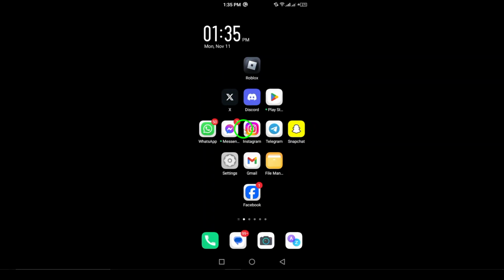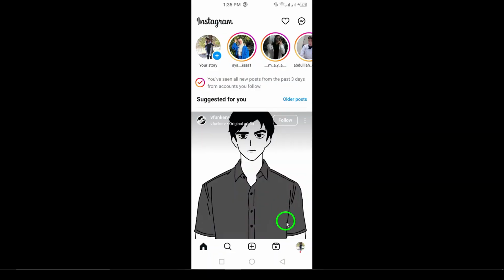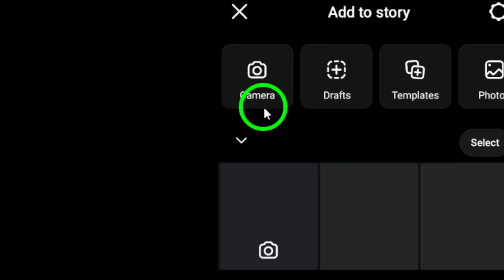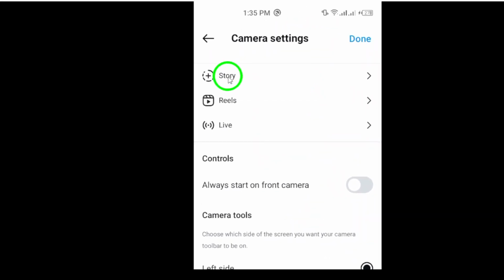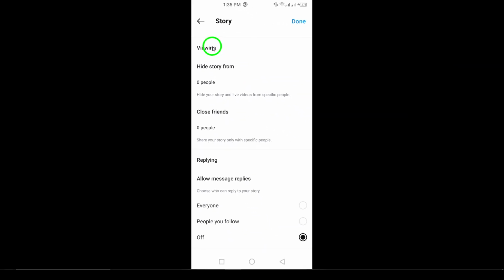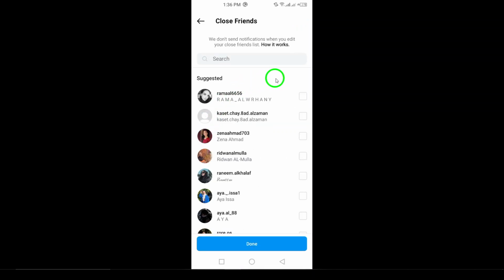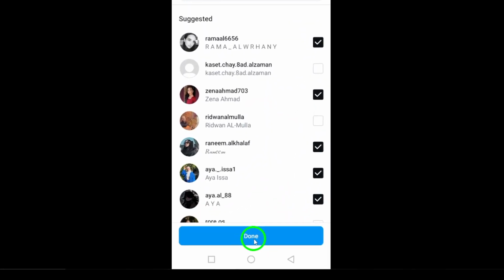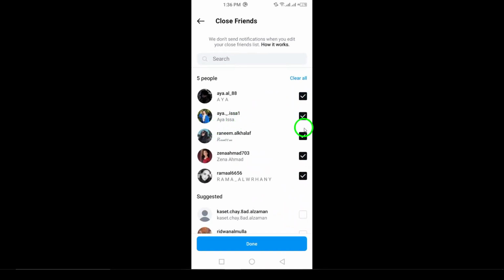How to Allow Only Specific Person To See Your Instagram Story (Updated)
Learn how to allow only specific people to see your Instagram Story with this easy step-by-step guide! In this video, we’ll show you how to control your privacy and share your stories with just a select group of people. Follow these simple steps to set it up.

Steps:
1. Open Instagram on your Android device.
2. Tap on "Your story" at top left.
3. Tap the gear icon at top right.
4. Tap on "Story".
5. Tap under "Close friends" top people.
6. Mark who you want then tap "Done" at top right.

Now you can share your Instagram stories with the people you trust the most.

Chapters:
00:00 Intro
00:12 Soultion
01:05 Outro